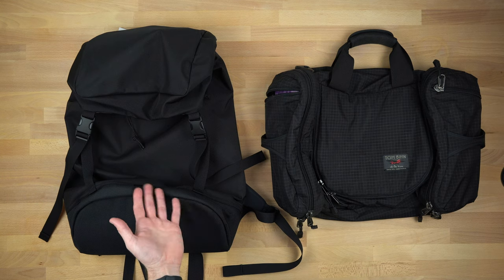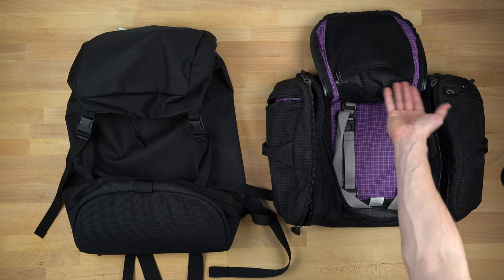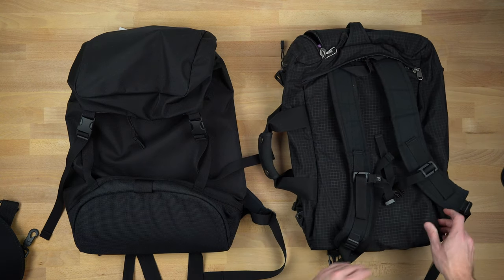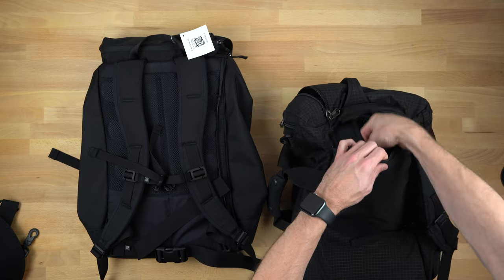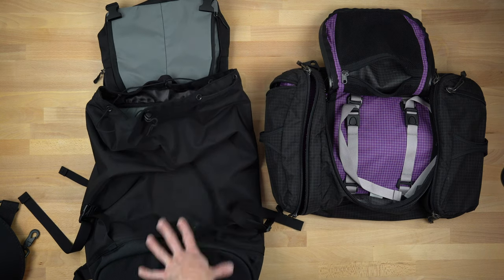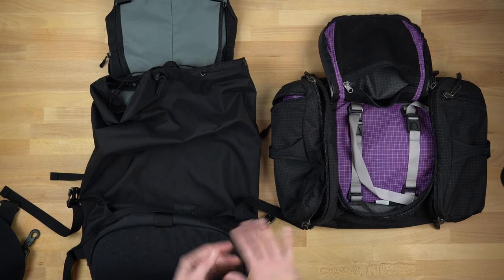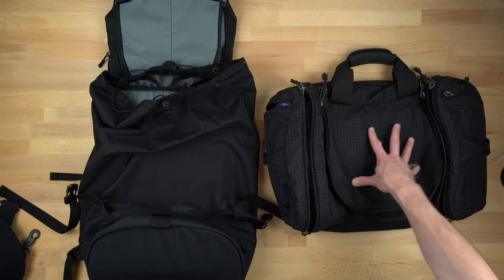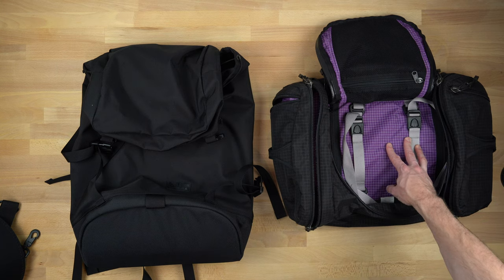Tom Bihn Shadow Guide 33 vs Aeronaut 30